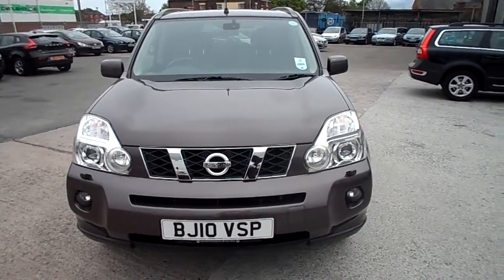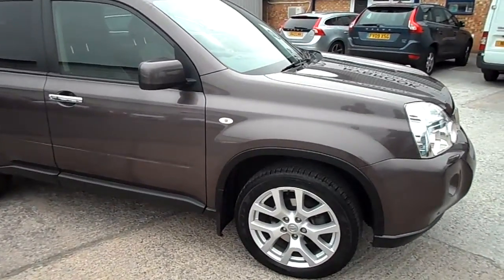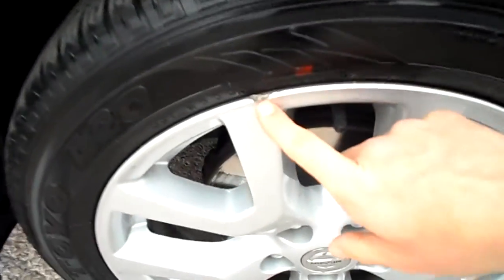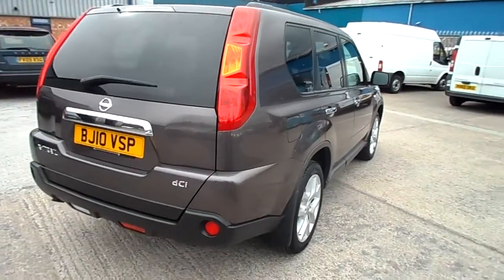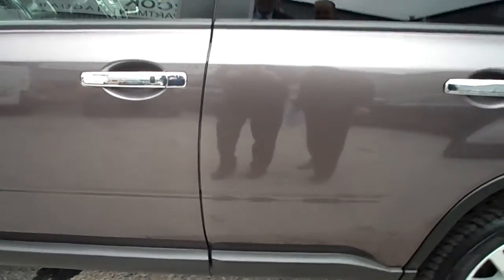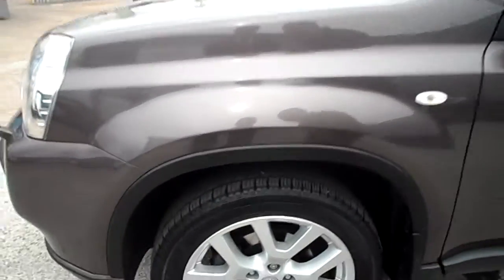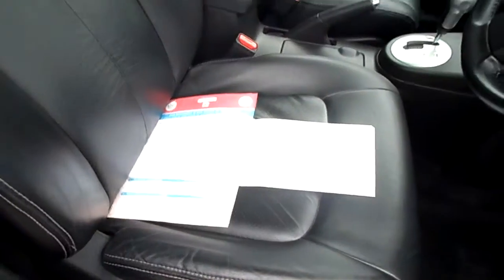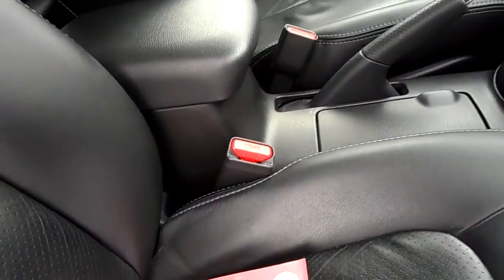wwwdealerpx.com Nissan XTrail Tekna